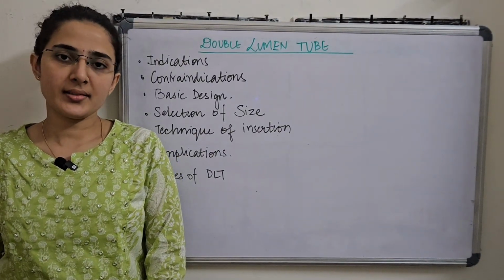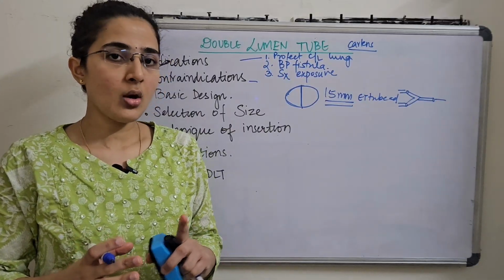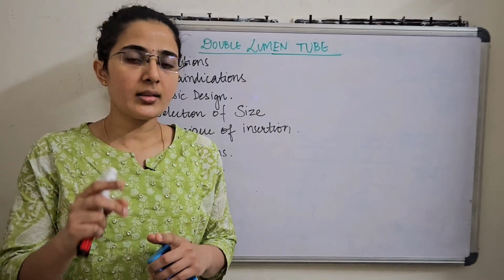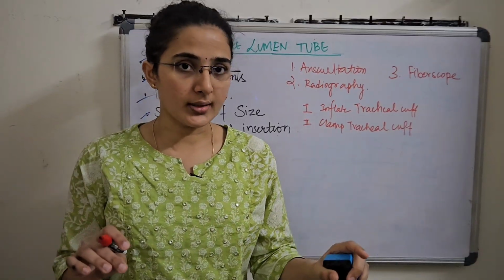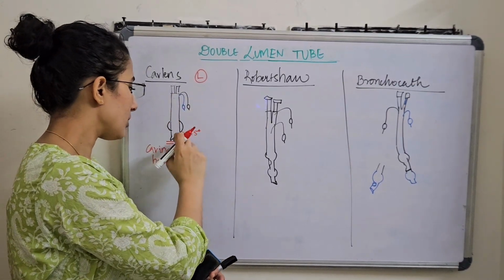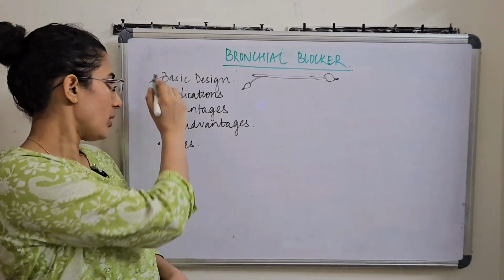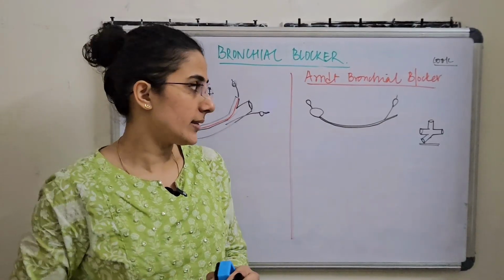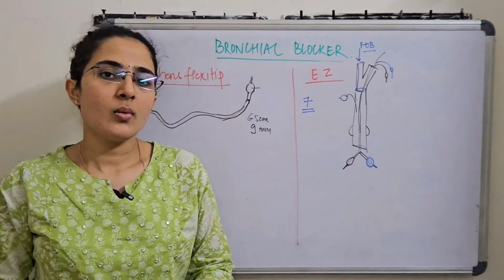Double Lumen Tubes and Bronchial Blockers